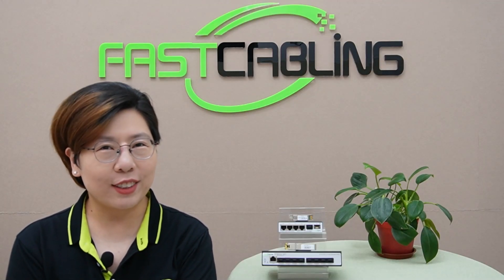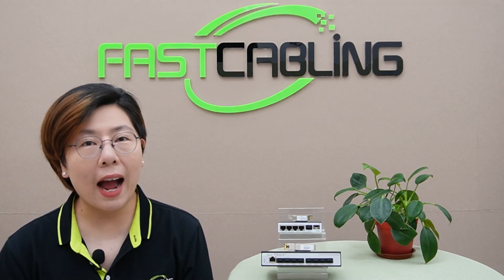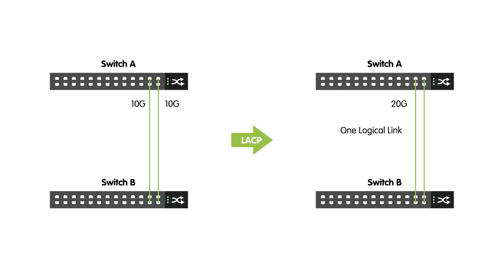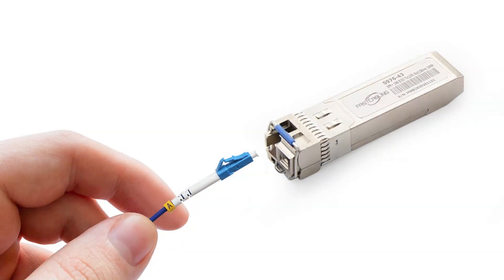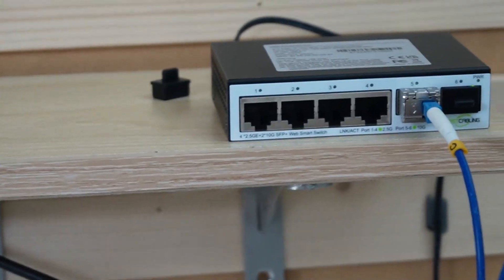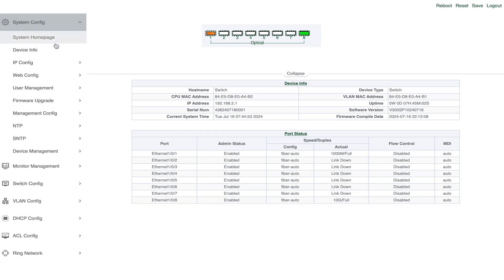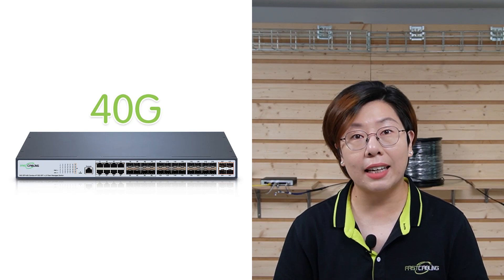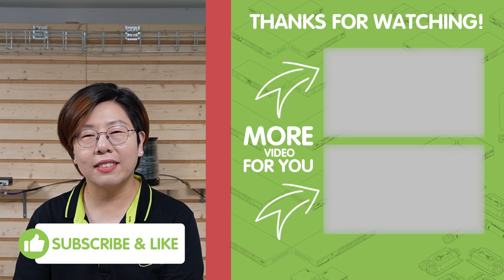10G Backbone Network Setup Using L3 Managed Switch with SFP+ Uplink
In this video, we’ll walk you through the setup of a 10G backbone network using an L3 managed switch with SFP+ uplink, perfect for SMBs, data centers, and labs. Learn how to leverage the power of an 8-Port 10G SFP+ Managed Switch to create a high-speed, low-latency network. We’ll guide you through the physical setup, configuration, and management of a 10G fiber backbone, and discuss real-world use cases to demonstrate the efficiency and scalability of this setup.

0:00 Introduction
Overview of the 8-Port 10G SFP+ Managed Switch
Setting Up the 10G Fiber Backbone
Real-World Use Case: 10G Backbone for SMBs
Tips for Network Optimization